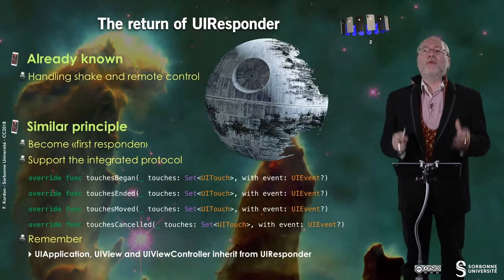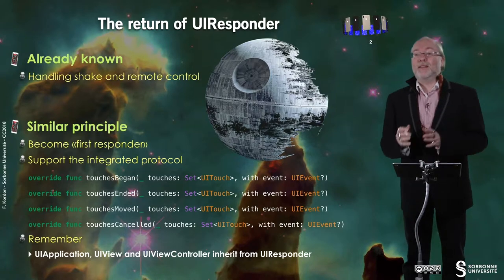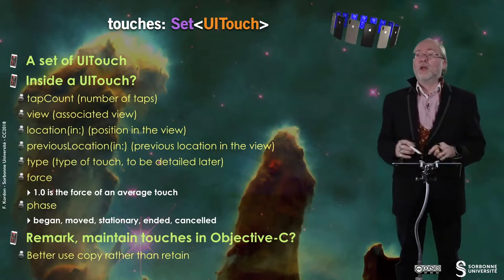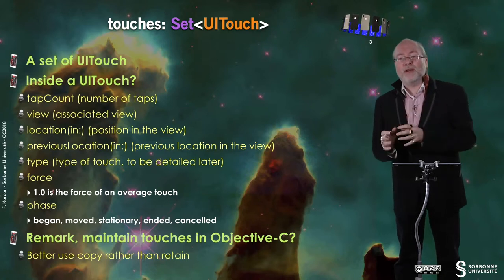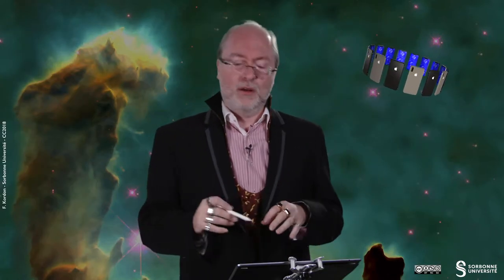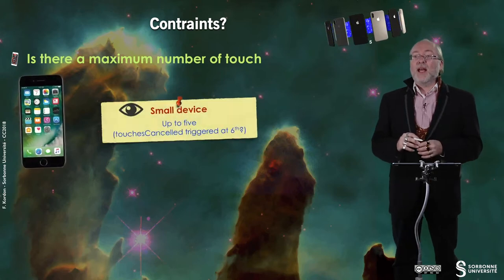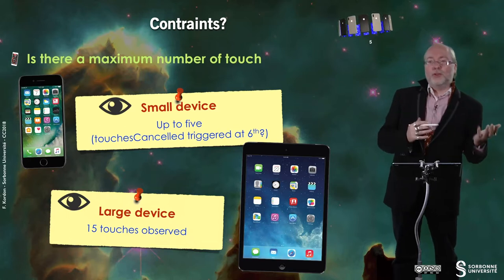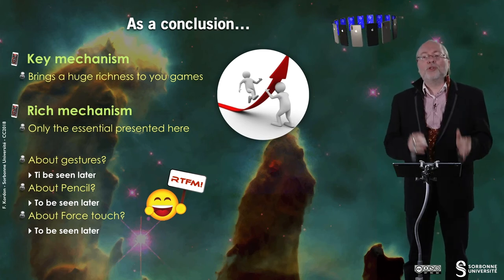122 — Touch & multi touch